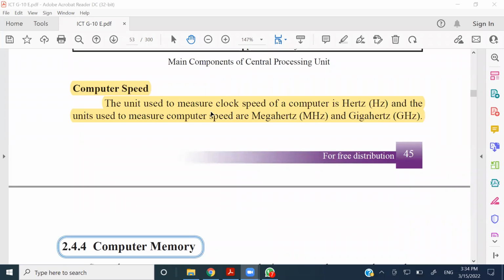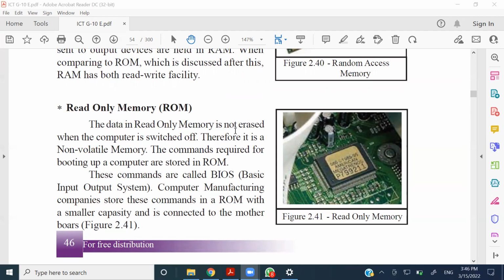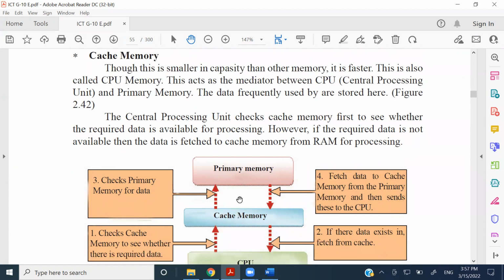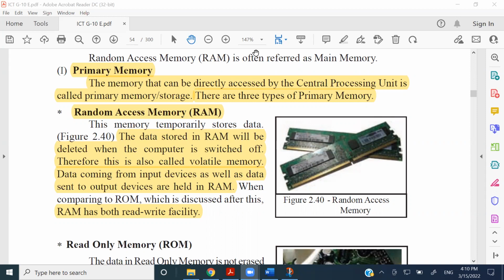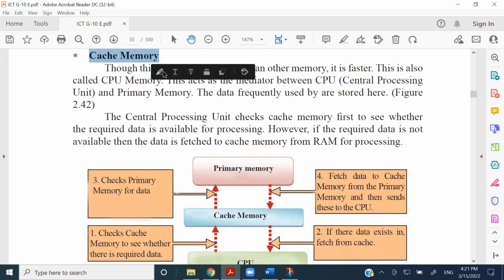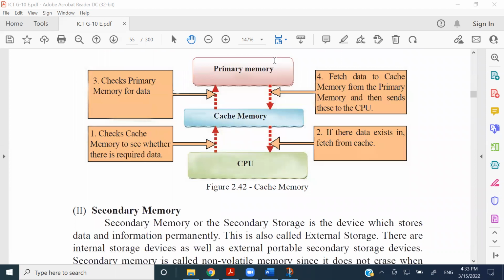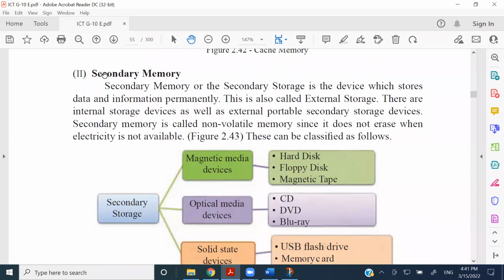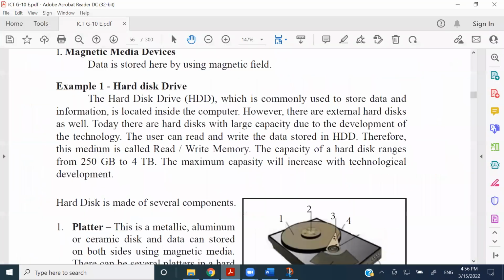G10 2022 ICT Eng @StarLabs 16 03 2022